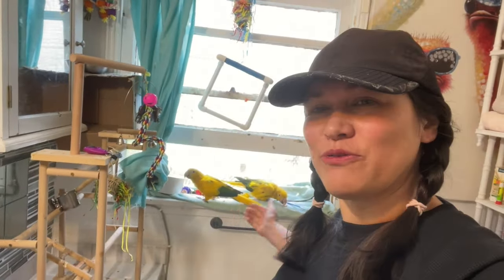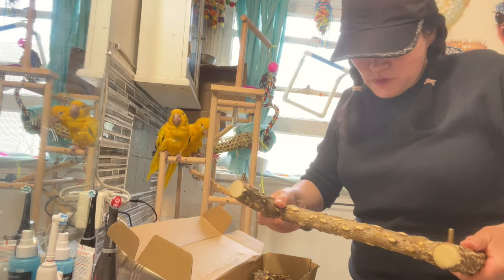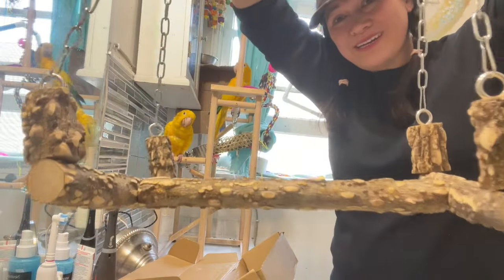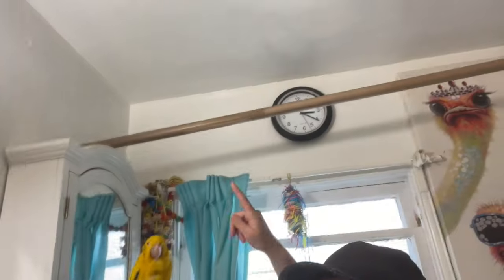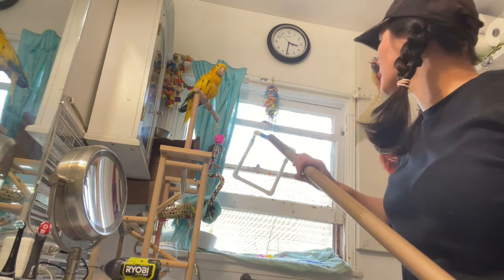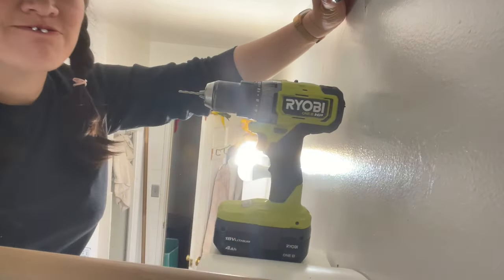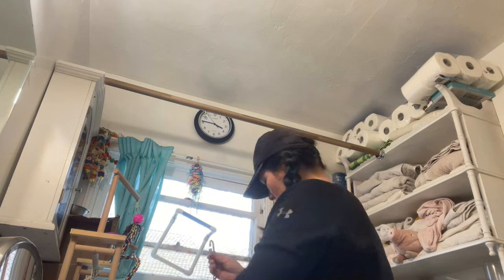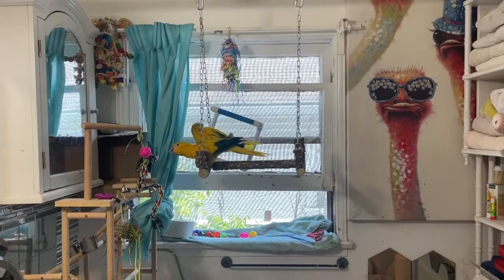I AM BUILDING AN INSANE SWING FOR MY BIRDS!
DEAR CVP's!
TODAY IS THE DAY!!
This is episode you've all been waiting for!
How to build a swing for every bird, parrot or macaw.

My golden Conures names are Star and Sunshine.